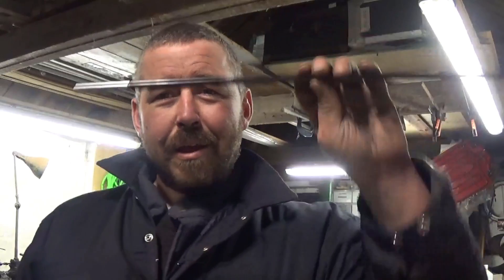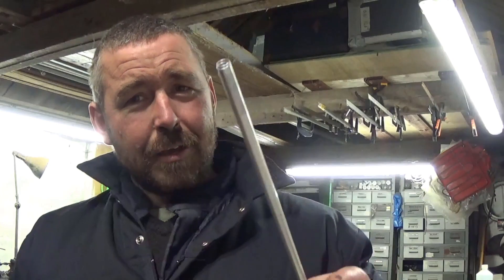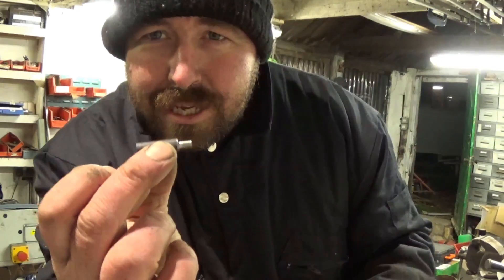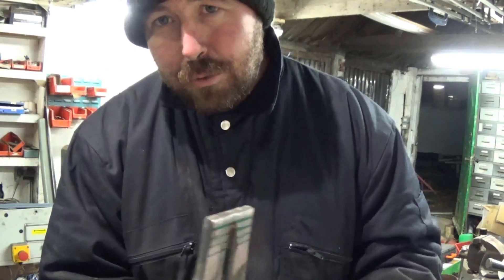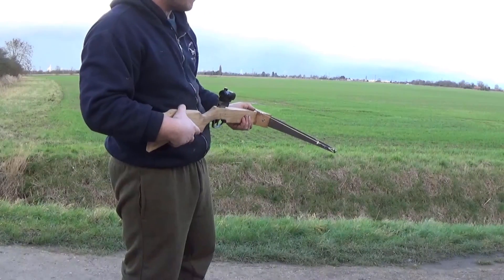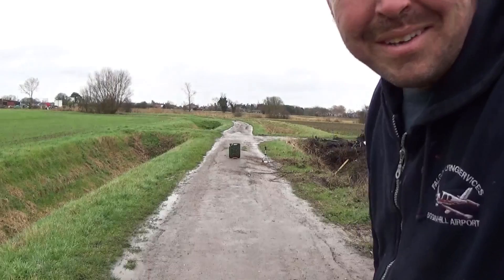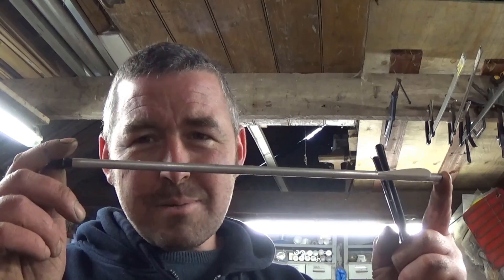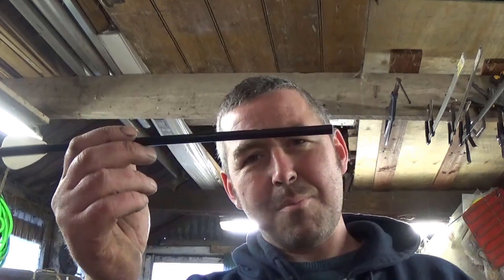Armour piercing crossbow bolts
Continuing my research and development of crossbows and bolts, in this video i make bolts from tent poles with square hardened steel heads